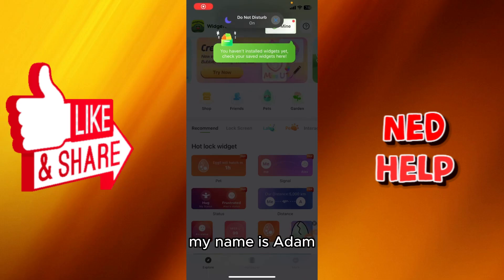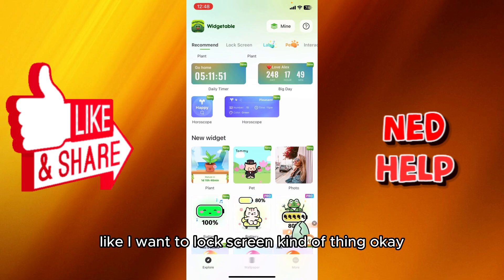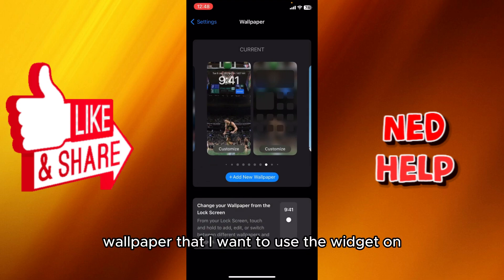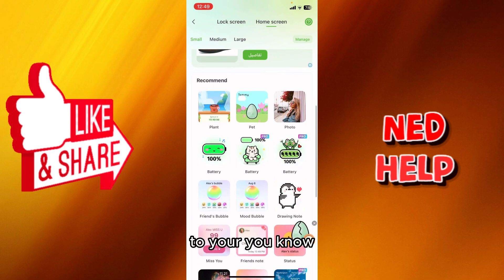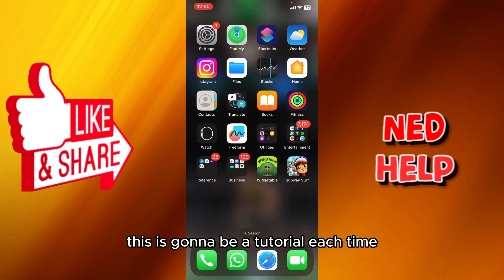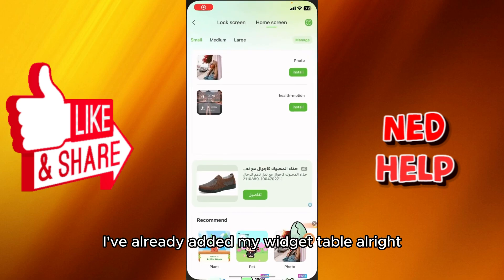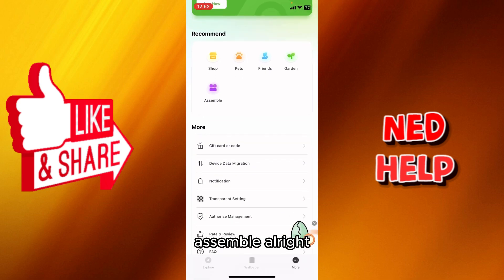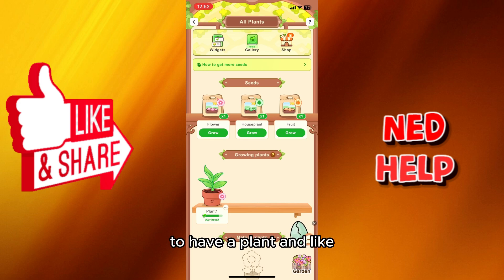How To Use Widgetable (Widgetable For Beginners Tutorial)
In this video I show you how to use the Widgetable app. If you have no idea what Widgetable is about then this beginner tutorial should help you.